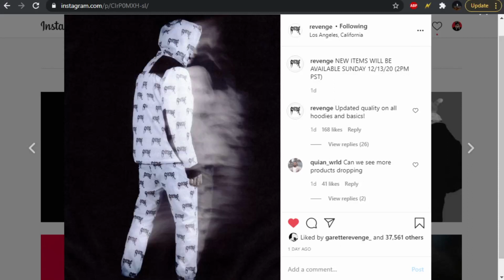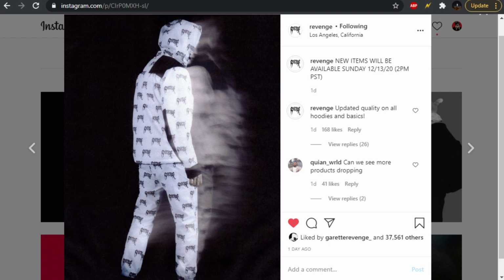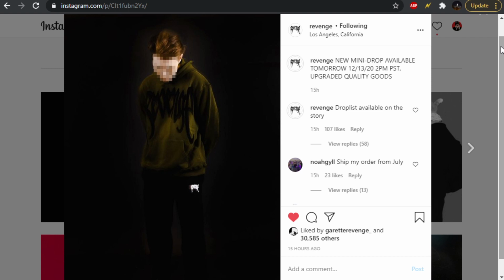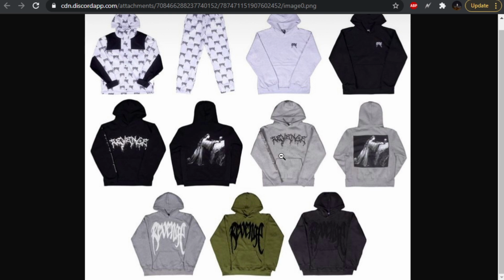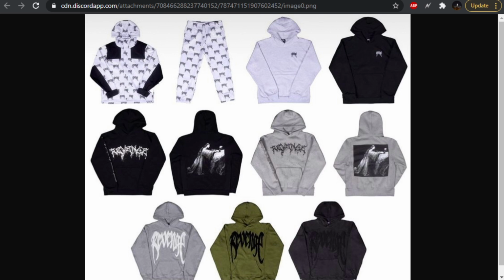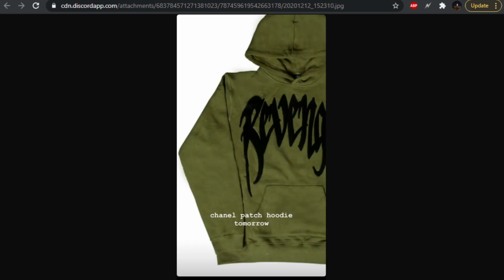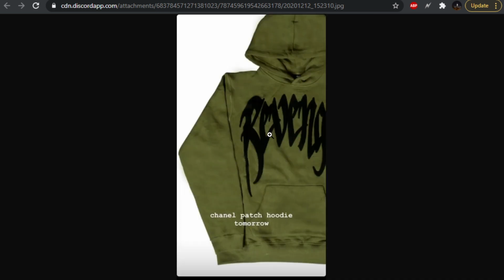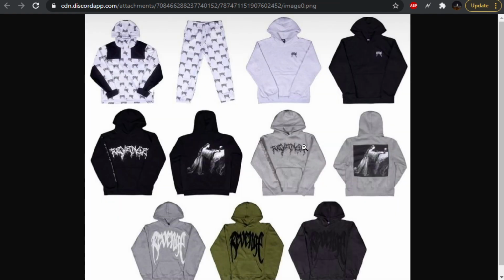Revenge December 13th Full Droplist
Best Revenge drop in a while or hot garbage?

REVCOM STICKER PACKS: